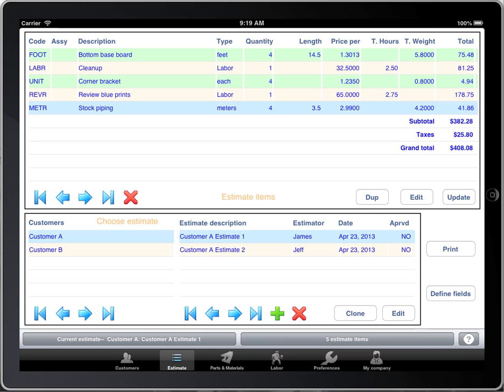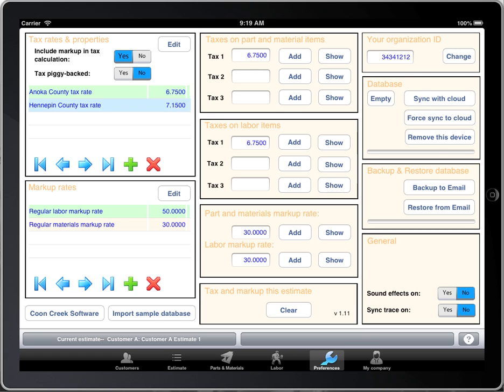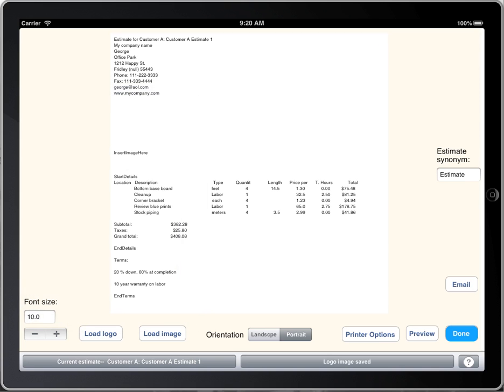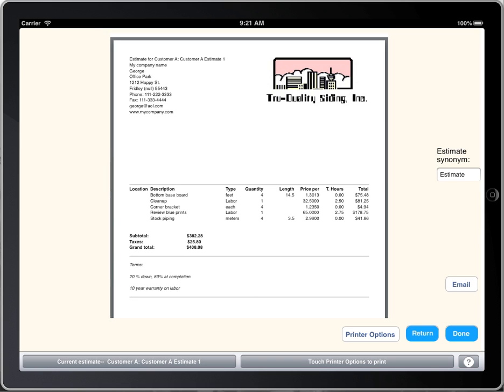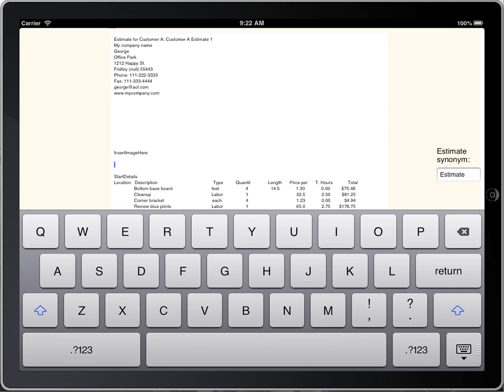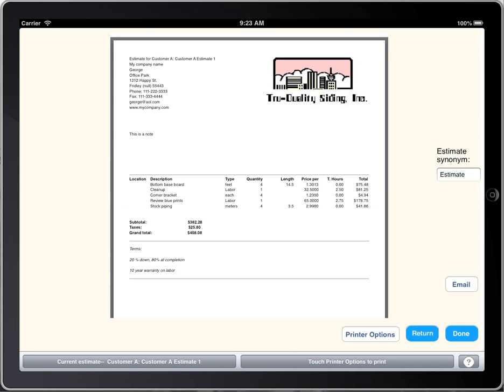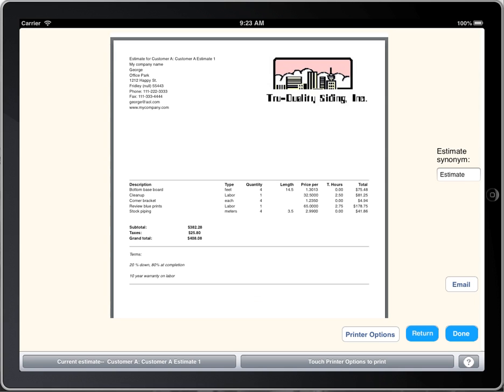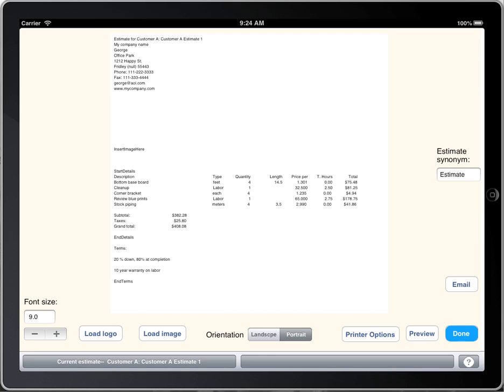Estimate Master for iPad - Printing your estimates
How to print estimates to paper or email.